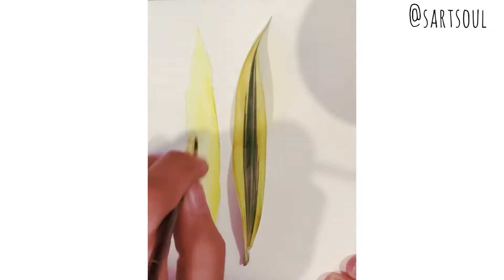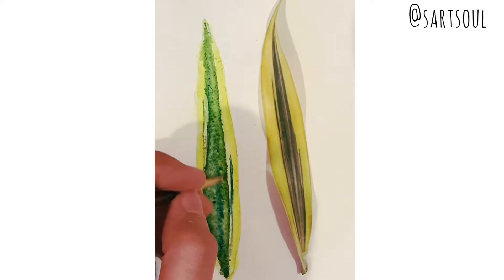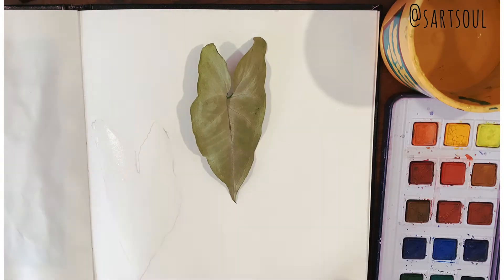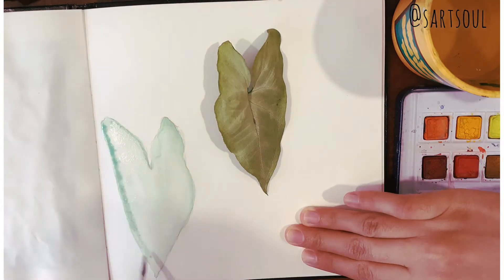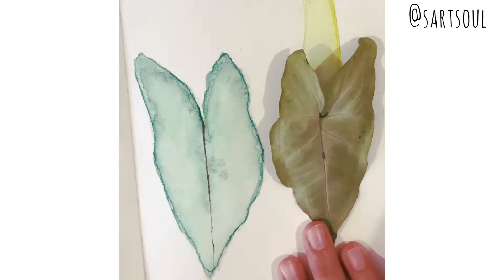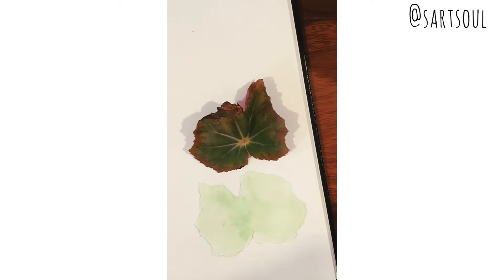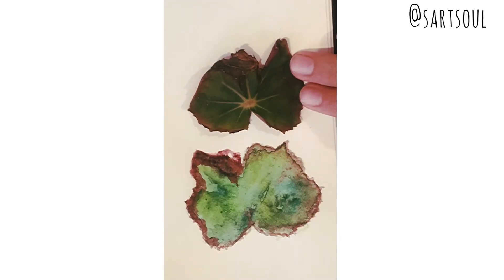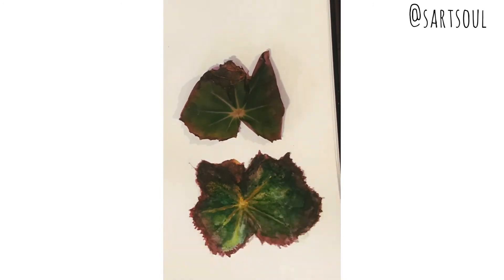Painting real leaves with water colours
Hey guys! Hope you are liking the water colour series!
This time tried painting real leaves on paper!
Also you can mention if you want any specific tutorial.